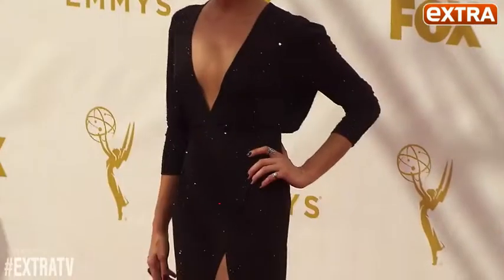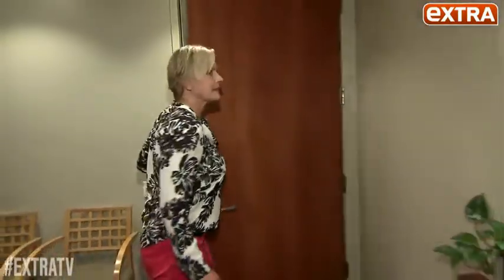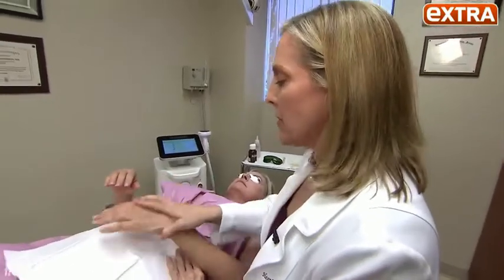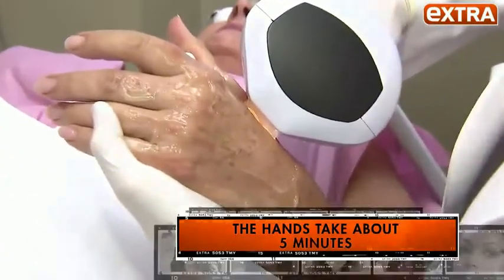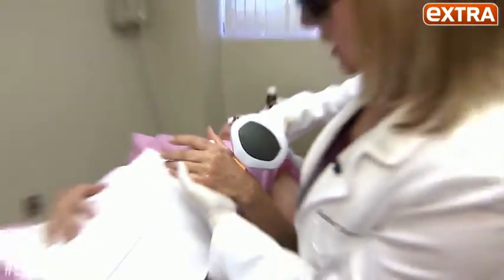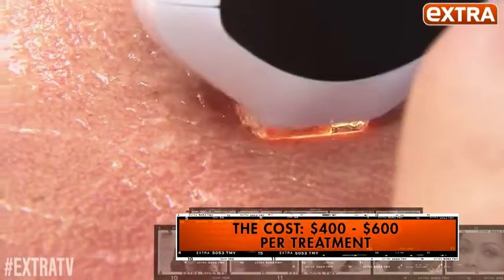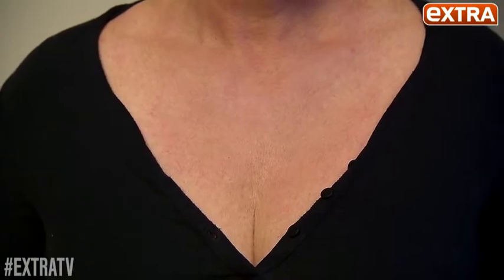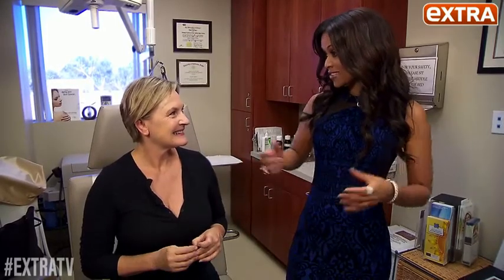Hollywood's Secret to Ageless Skin with Lumecca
It is not just your face that can betray your age. Your best and hands can give away your age as well. Extra TV reveals the secret to Hollywood stars' perfect looking skin. Keeping them camera ready at all time. Board certified dermatologist Dr. Heather Roberts uses Lumecca, a intense pulse light laser, to reduce the appearance of brown spots and red splotches on the skin of celebrities like Denise Crosby. Dr. Roberts demonstrates Lumecca on Crosby's hands and chest. After 7-10 days the hands are spot-free with a refreshed neck and chest.